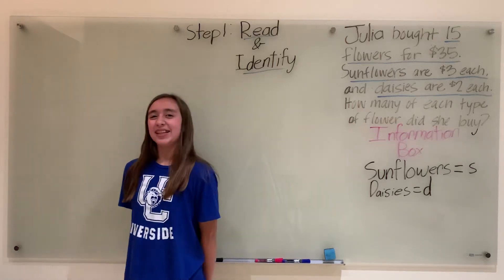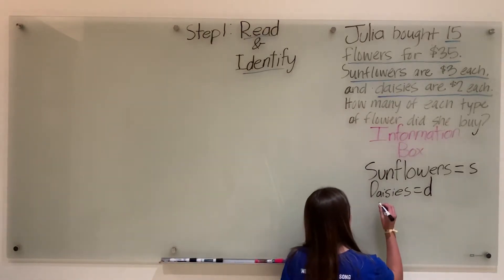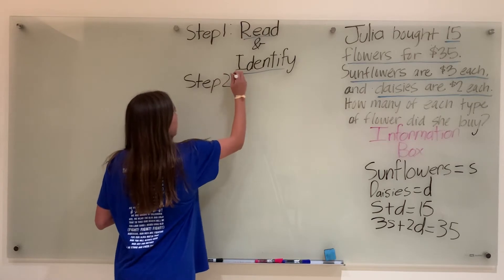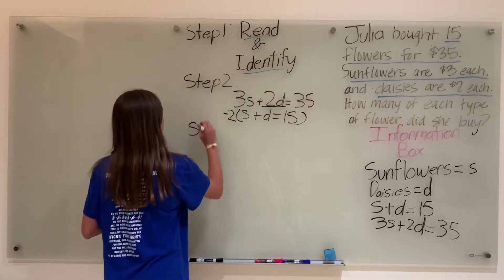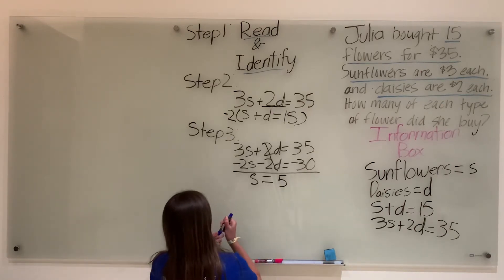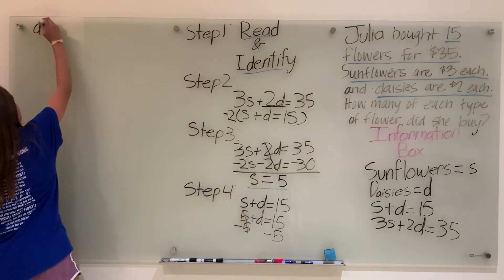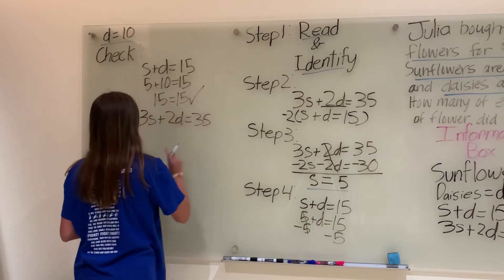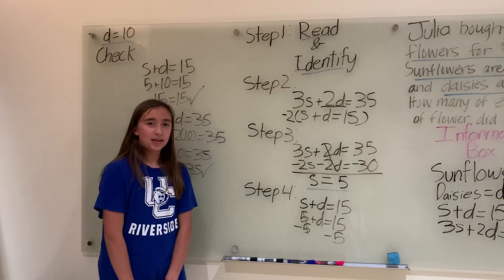Systems of equations using elimination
Amanda shows us how to solve a word problem with systems of equations using the elimination method